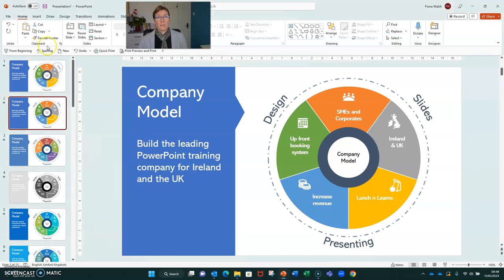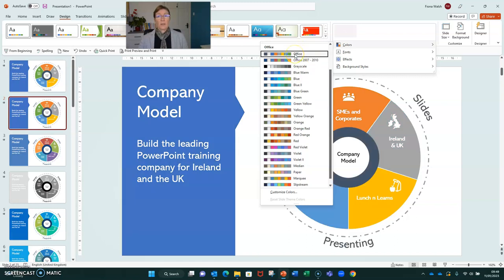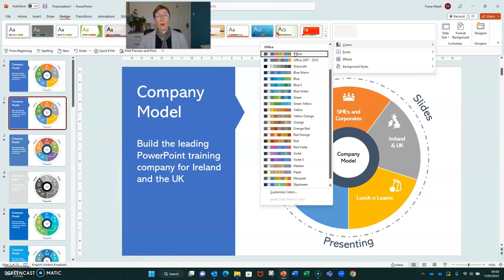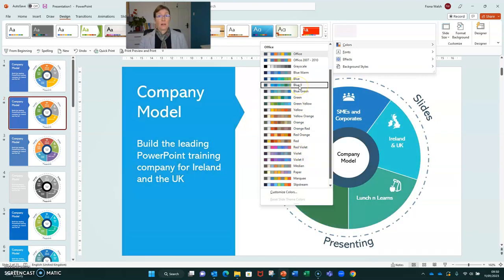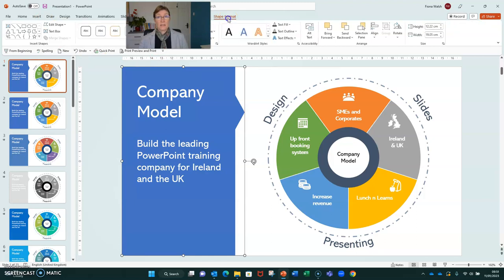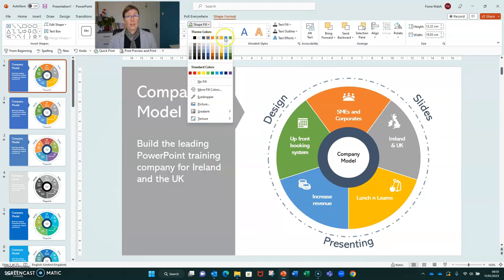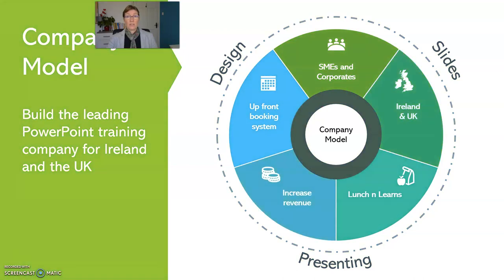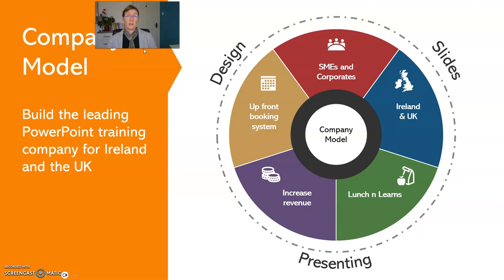Transform Your Presentation with Custom Theme Colors in Microsoft PowerPoint and Office 365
In this video, I show you how to easily create and apply color themes to single or complete sets of PowerPoint slides. This will save you time and effort in creating consistent visuals, transforming your presentation.